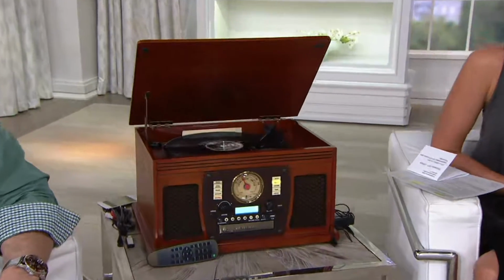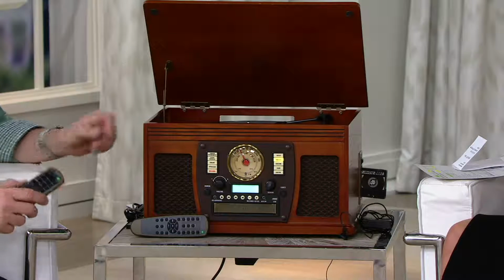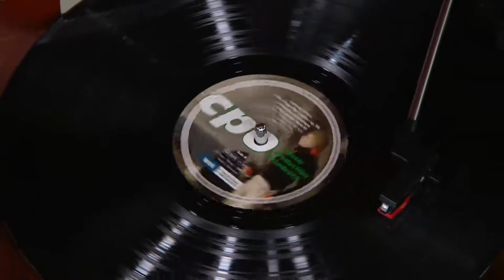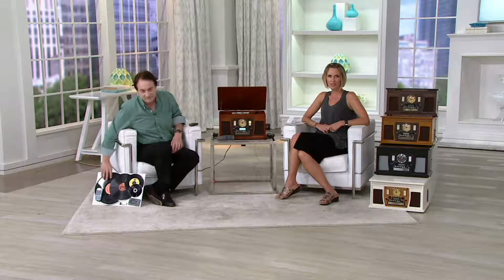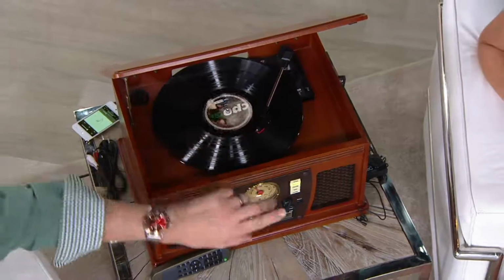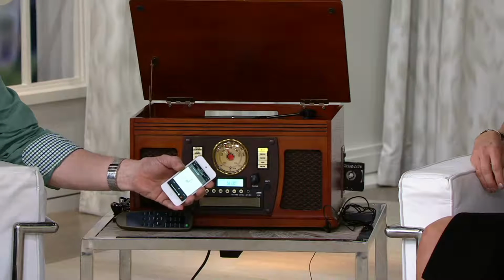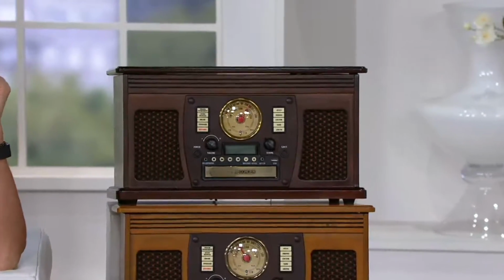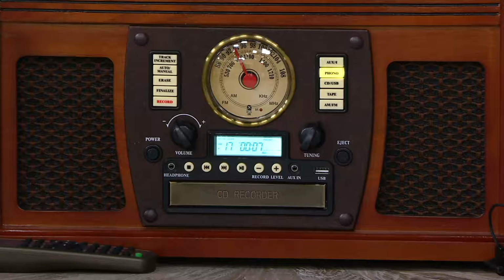Aviator Recordable 8-in-1 Wooden Music Center with Bluetooth on QVC